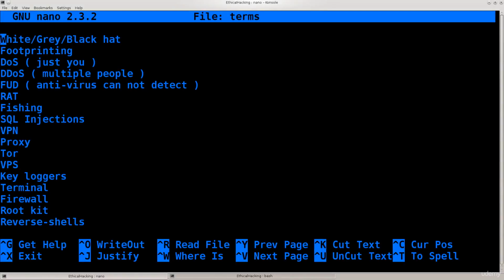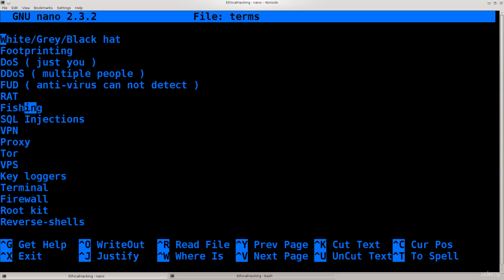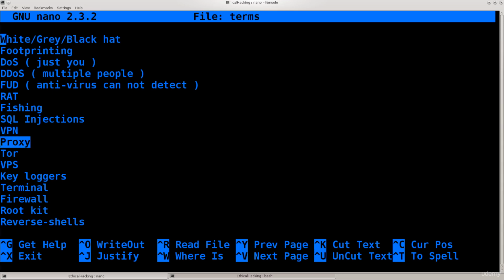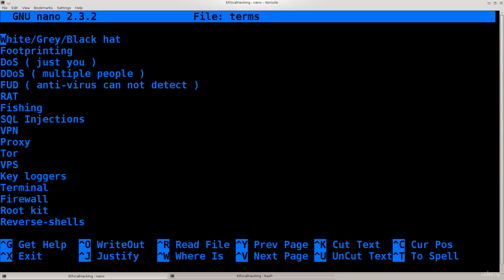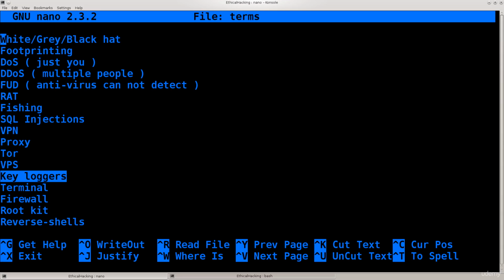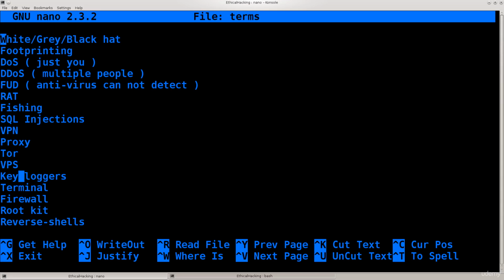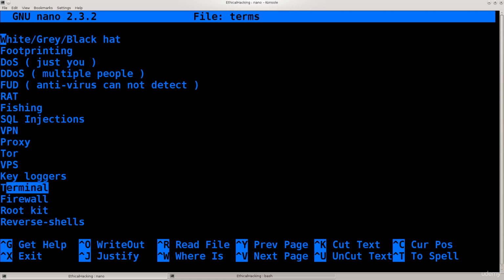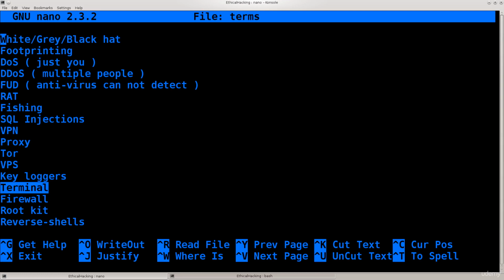Basic terminology including SQL injections, VPN , proxy, VPS, and key loggers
Welcome to the fascinating world of ethical hacking! In this video, we're diving into essential terminology that every aspiring ethical hacker should know. We'll unravel the mysteries of terms like SQL Injections, VPN (Virtual Private Network), Proxy, VPS (Virtual Private Server), and Keyloggers. These are the building blocks of your journey into the world of cybersecurity, and understanding them is key to becoming a proficient ethical hacker.